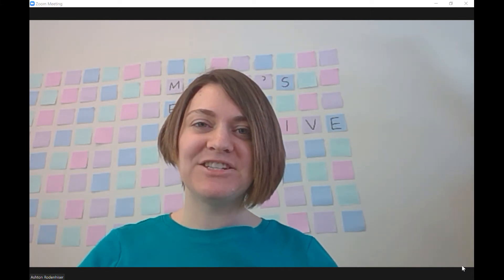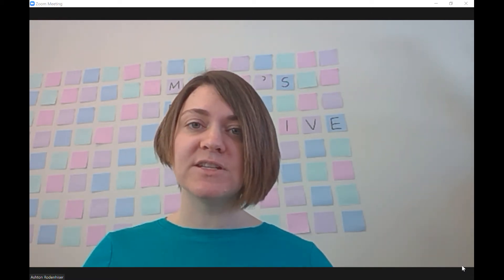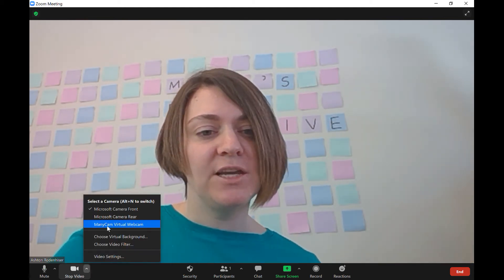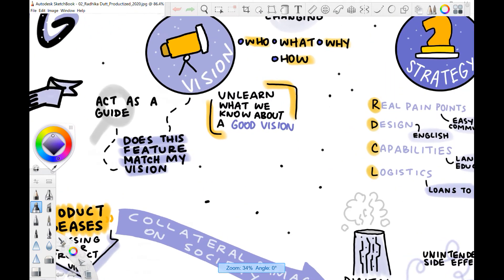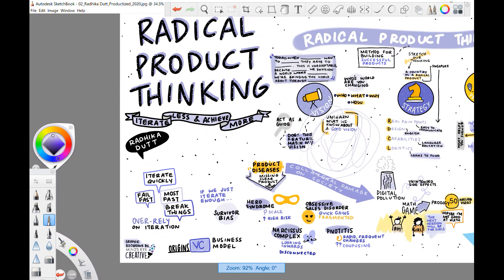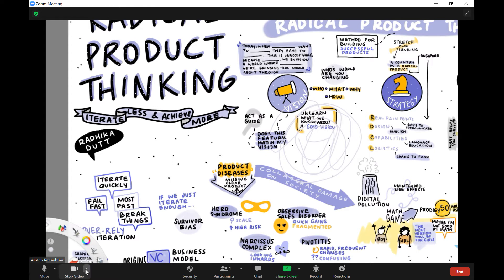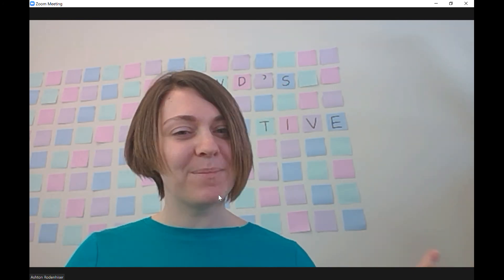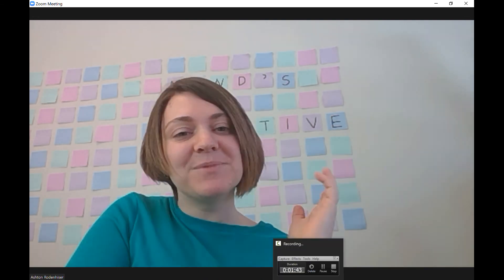Sharing computer screen with Manycam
Hey, everyone is Ashton here. Hope you're having a great day, wherever you are in the world, I just wanted to do a quick little demonstration on how I share my screen while I'm drawing in a virtual session event or whatever.

So oftentimes, when I'm in a session, someone else is using the share screen option, which doesn't allow me to be able to also share my screen so people can see the drawing is full. So what I do is, I have this option, this software that I use to be able to turn this view into my drawing screen. So all I need to do is go down, I already have this setup preset up. So I just go and I change my camera view to this software that I use to be able to share.

So I just have this as my drawing program. And you can see here I just pulled up a drawing that I did into this and in 20. But just for fun, you know, I'll just kind of show you here as I zoom in. So you can see I'm zooming in, I'm just going to sort of play around with my finger here. And you can see I'm doing a little scribble by you can see it's like living in real-time.

You know, as I'm sort of zooming in and out and all around and watching the drawing unfold in that way so, and then when I'm done sharing that from taking a break or whatever, then I just go back, I'm just going back to my zoom thing now. And just back in my zoom thing nowhere, and then I can just switch back to me, there we go.

So as long as I have the option to be able to share my camera, just a regular screen here, webcam, I have the opportunity to hack my way into being able to share my screen without actually having to share it if that makes sense. So I hope this helps. Yeah, let me know if you have a specific event that you want to talk about.

Happy to kind of talk through the logistics of what it would look like to do the graphic recording for it. But anyway, I hope this was helpful. Alright, see you soon.

I hope you enjoy the video "How I Share My Screen for Live Graphic Recording".